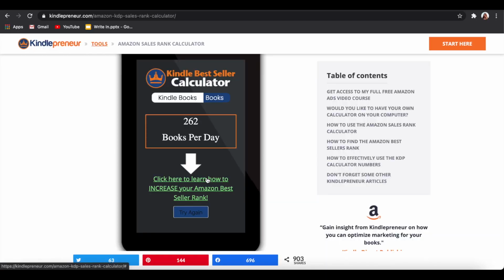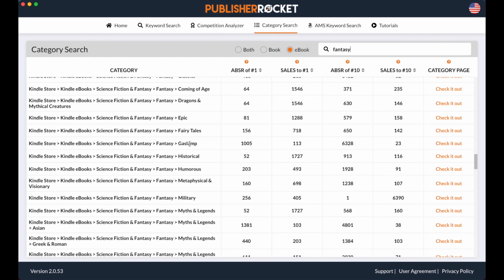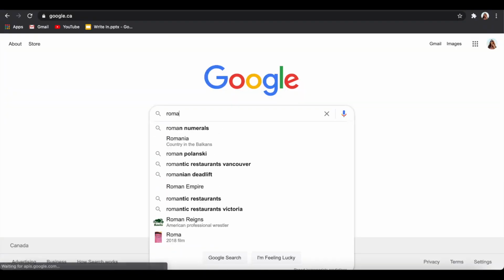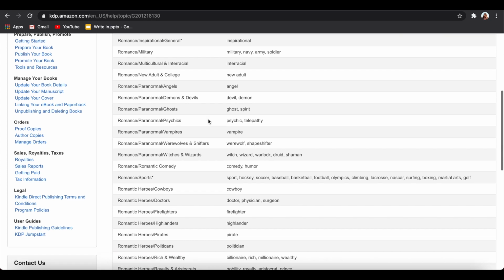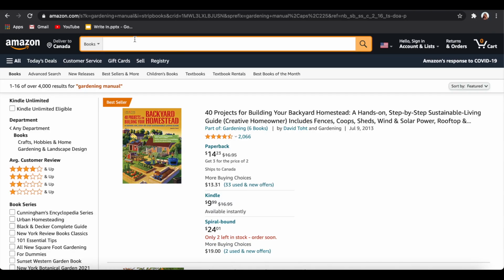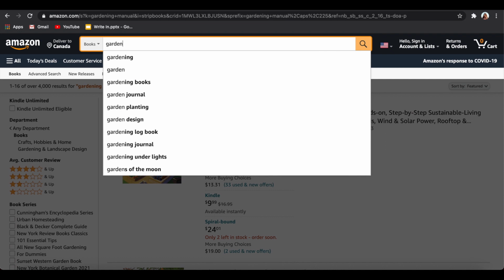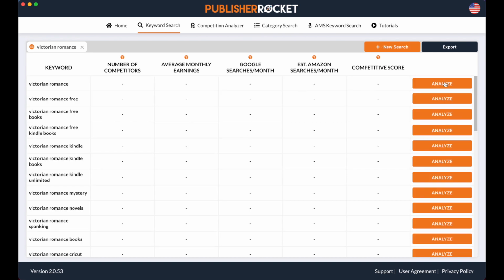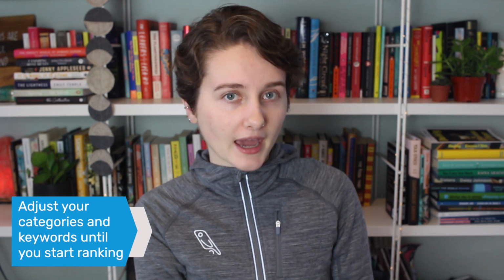How to Rank Your Book on Amazon with Categories and Keywords!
Keywords and categories are one of the most important tools for ranking your book and getting sales on the Amazon store. Categories shelve your book under specific sub-genres, which can help you become an Amazon Bestseller, and keywords help your book show up in relevant search results. Both are crucial for your book's visibility. Today we're going to talk about the little bit of publishing science between choosing your keywords and categories, so you can choose the most effective ones, and get more sales!

OTHER RESOURCES
-How to Market a Book: Overperform in a Crowded Market by Ricardo Fayet

ARTICLES & COURSES:
-How to Sell Books on Amazon: A Failsafe Guide for 2021

TIMESTAMPS:
0:00 - Intro
1:26 - Amazon Categories
6:27 - Amazon Keywords